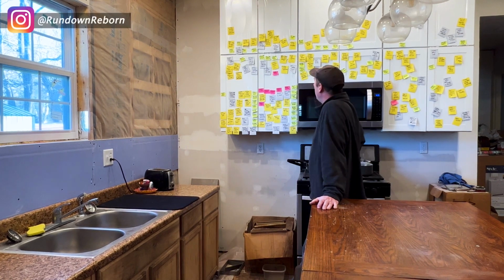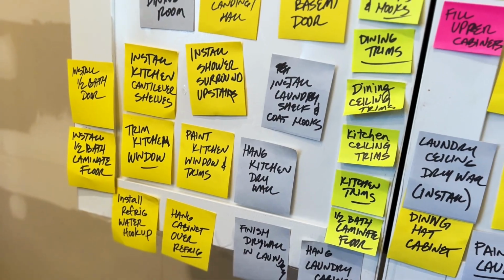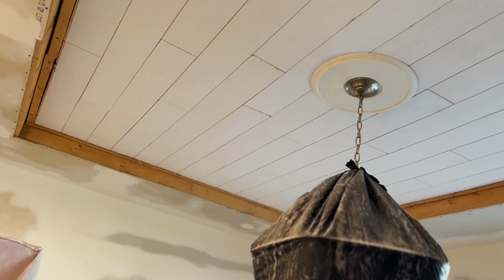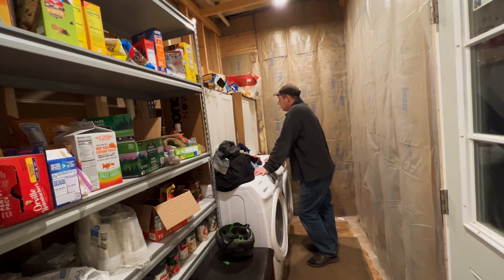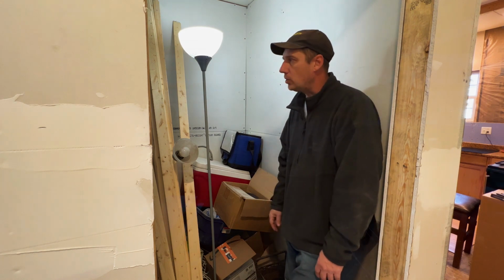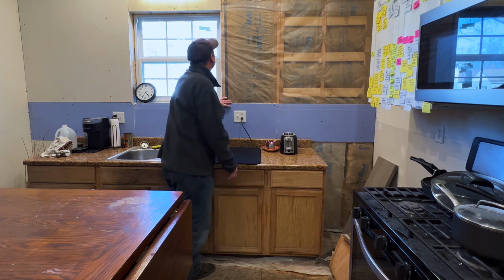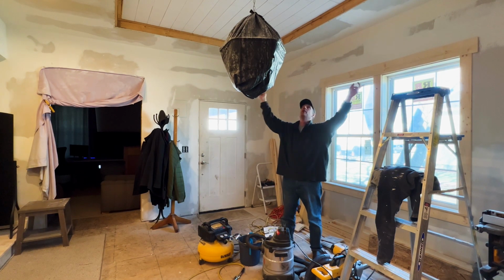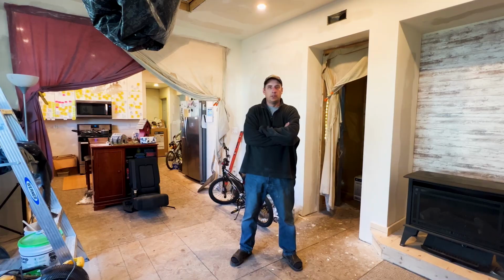DIY CHALLENGE: Can I finish my HOME RENOVATION in 1 month?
In this DIY Home Improvement video, Deric (the Architect turned handyman) challenges himself to complete his home renovation of an $8,000 house in one month. In this episode, he gives a tour of the home and all of the remaining tasks to complete in that time period.

Part of an $8,000 House - DIY Home Renovation series.
DIY CHALLENGE
Can I finish my HOME RENOVATION in 1 month?

Subscribe to follow the progress on this Home Improvement renovation series and stay tuned for more Do it Yourself and How To videos as remodeling work progresses on the old 4th Avenue Fixer Upper.